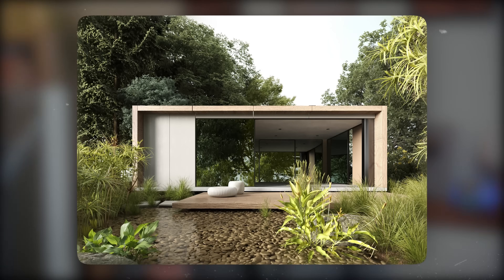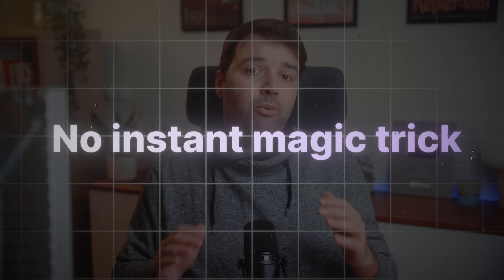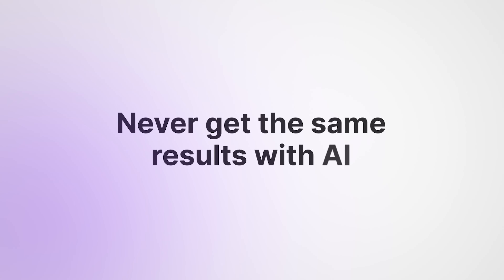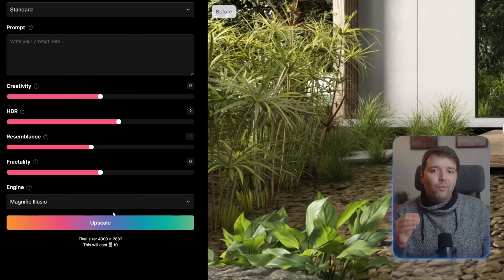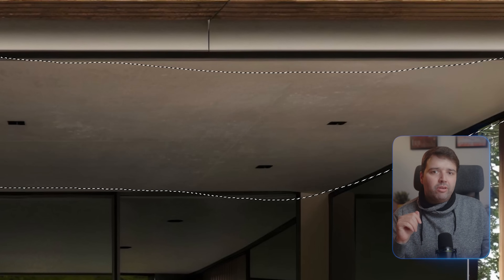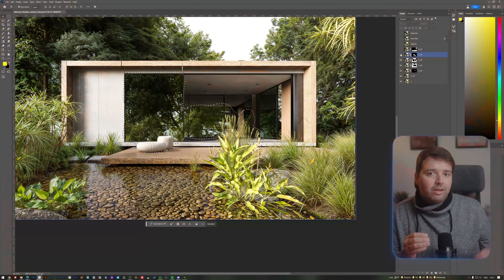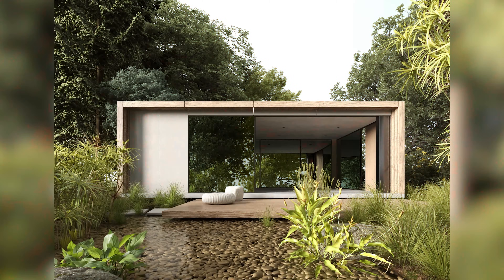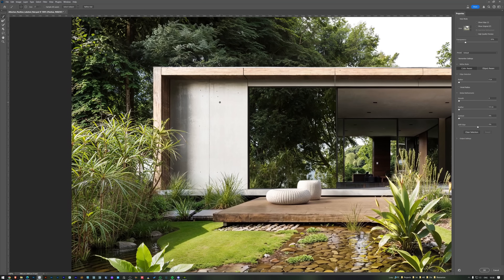Increase REALISM of 3D images with Magnific AI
Learn how to increase realism of your 3D images with Magnific AI!

This is done using Magnific AI.

00:00 Introduction
00:17 Project Reveal
00:27 Magnific AI Tool
00:37 How to Use Upscale
06:41 How to Use Style Transfer